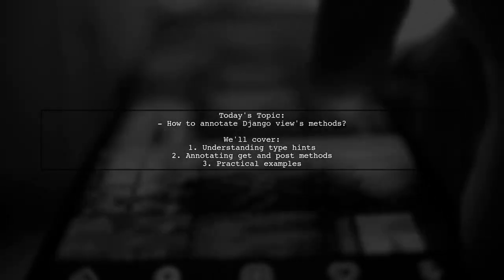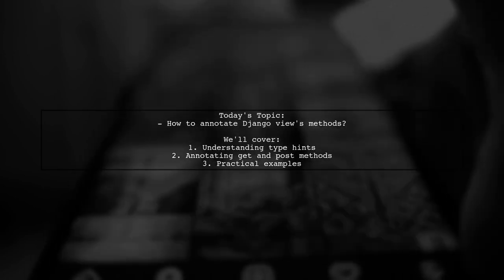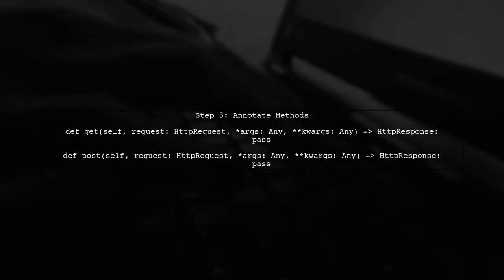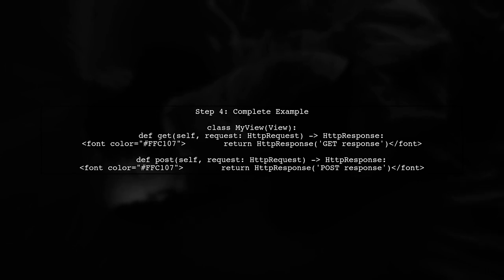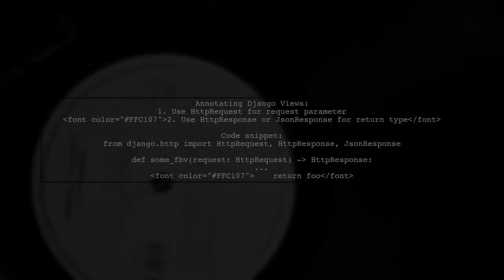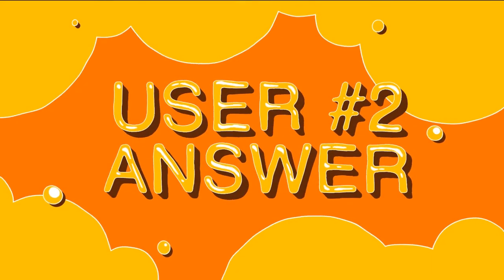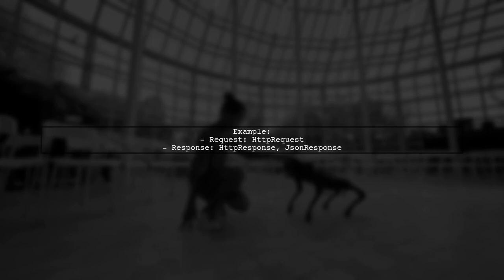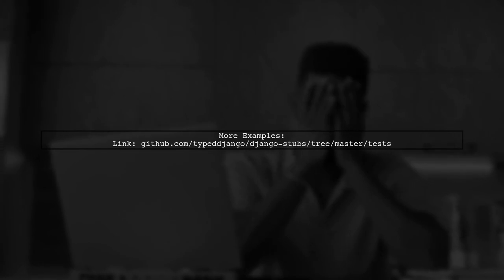How to Properly Annotate Django View Methods for Better Code Clarity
In this video, we delve into the importance of annotating Django view methods to enhance code clarity and maintainability. Proper annotations not only improve readability for developers but also facilitate better collaboration within teams. Join us as we explore best practices, tips, and examples to help you write clearer, more efficient Django code.

Today's Topic: How to Properly Annotate Django View Methods for Better Code Clarity

Related to